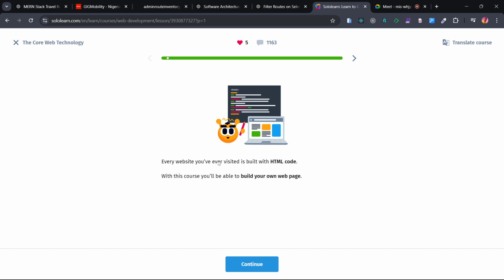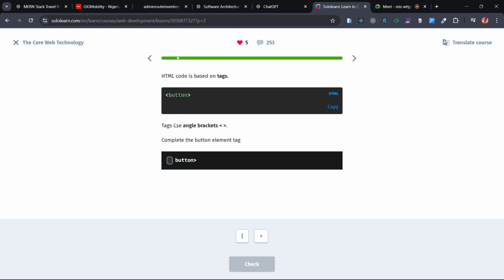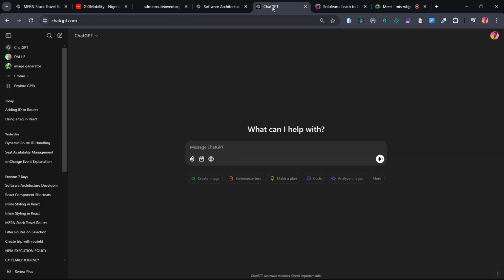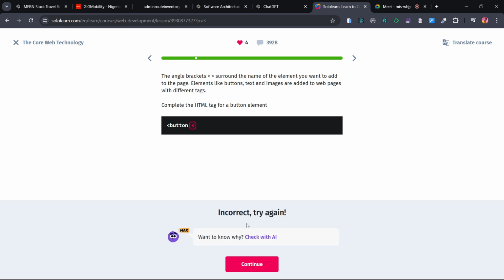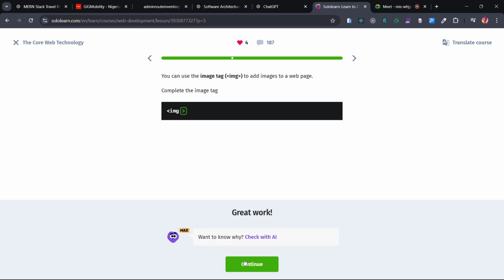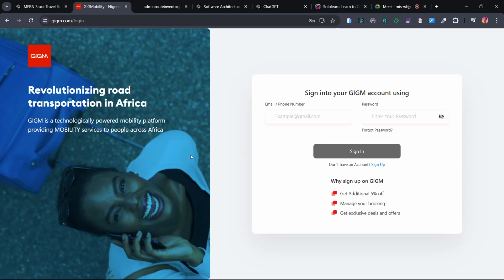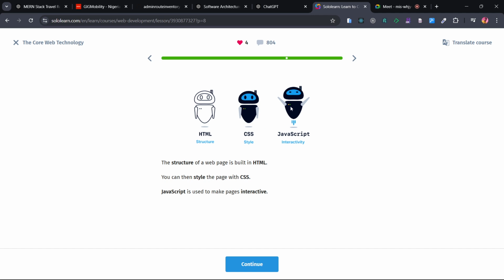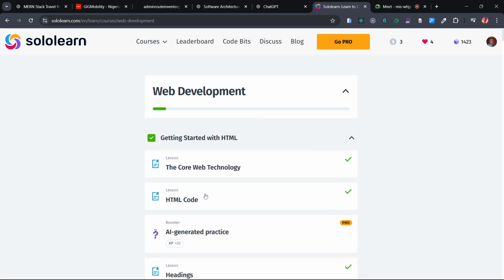Web Development (Sololearn) - 2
Web development lesson 1 explained with sololearn